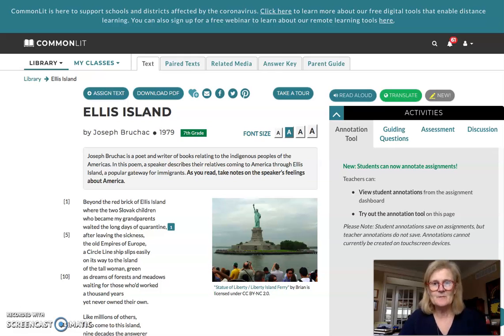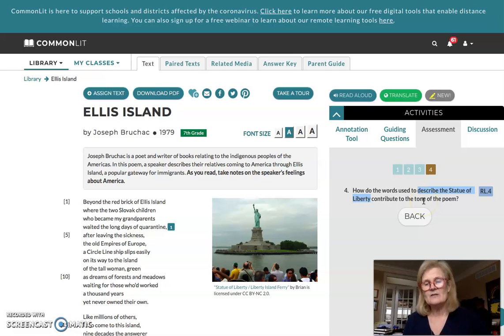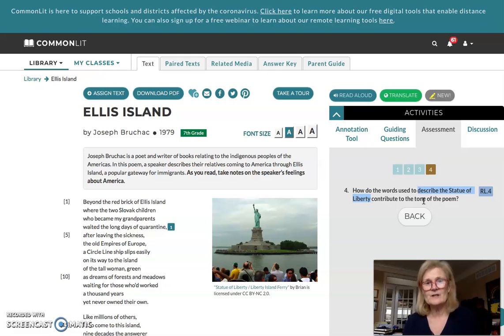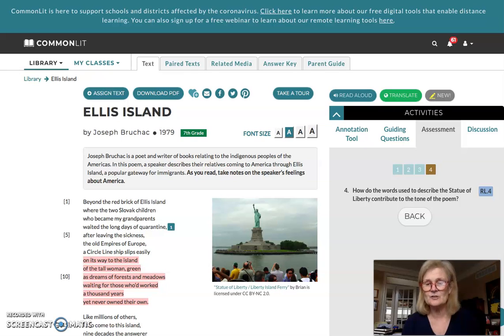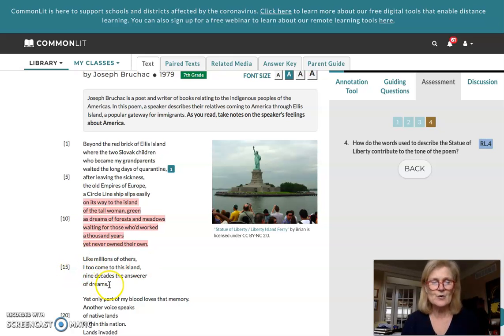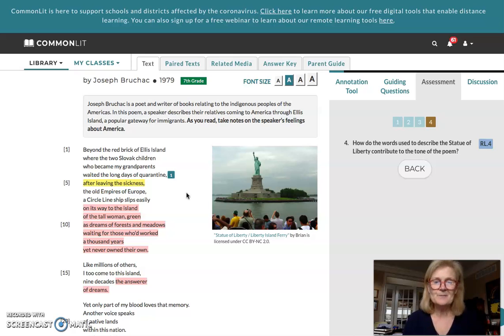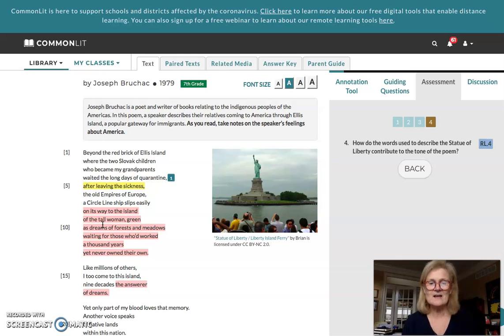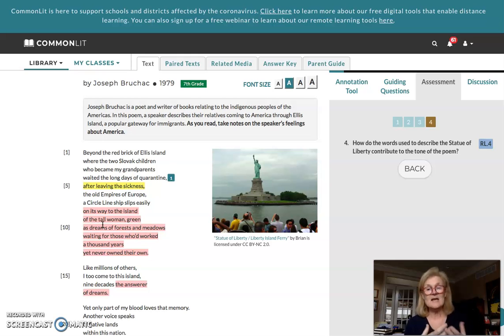Vid#4 Ellis Island Writing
This video is designed for those writing about "Ellis Island."